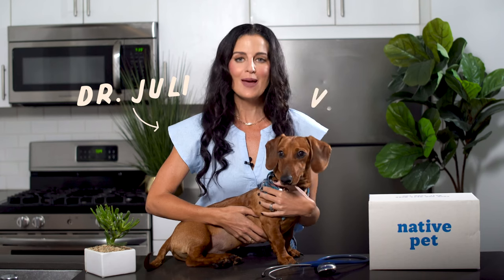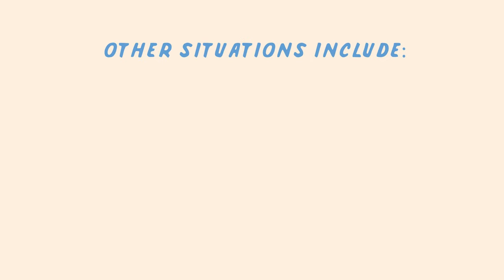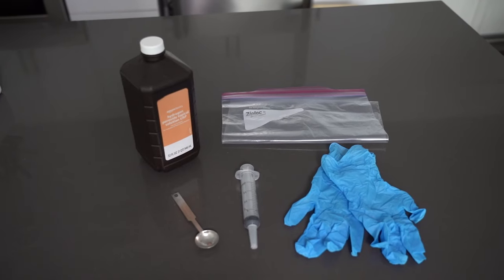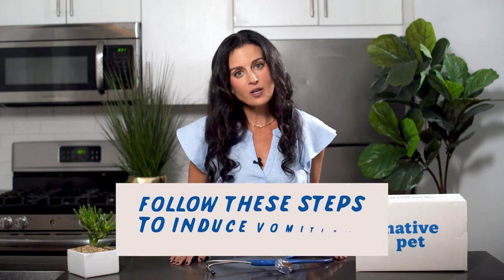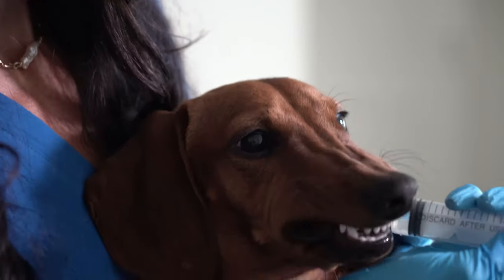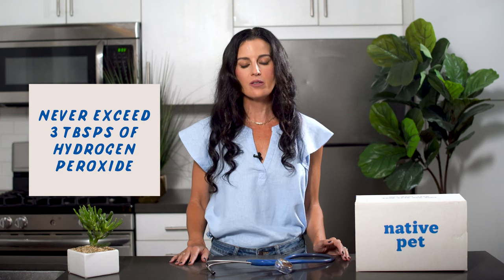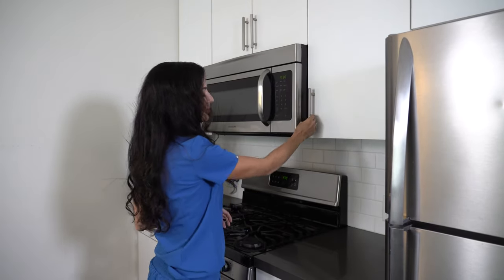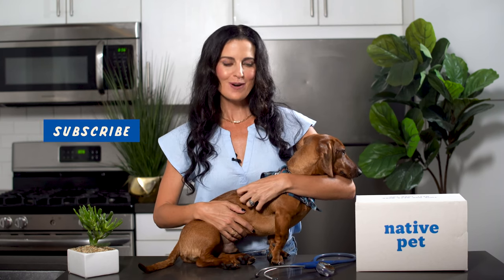How to Safely Make a Dog Throw Up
In this video, Juli demonstrates how to safely make a dog throw up and discusses the situations that are safe for inducing vomiting in your dog. Skip ahead to 02:24 for step-by-step instructions on how to make a dog throw up with hydrogen peroxide.

00:00 Intro to how to make a dog vomit
00:40 When not to induce vomiting in a dog
01:21 Common reasons to safely make dog vomit
01:45 Dog throw up kit
02:24 How to make a dog throw up
04:08 How not to induce vomiting
04:28 Before and after-care

how to make a dog throw up after eating chocolate
how to make a dog throw up a sock
how to make a dog throw up chocolate
how to make a dog vomit after eating chocolate